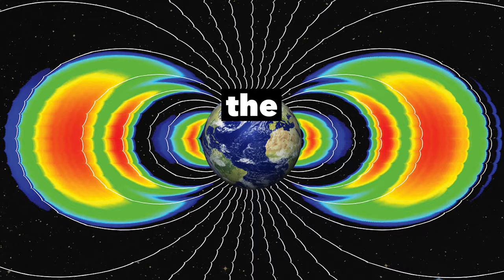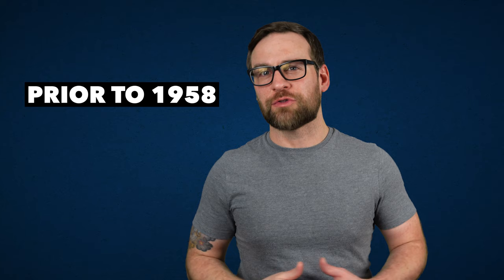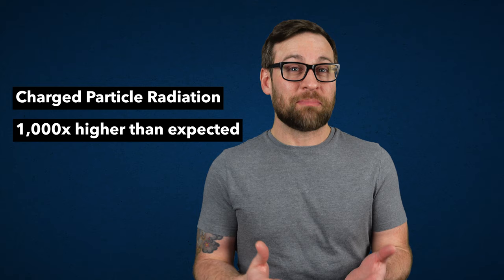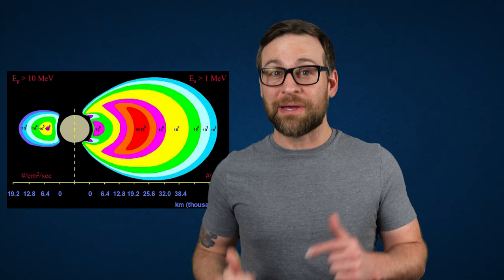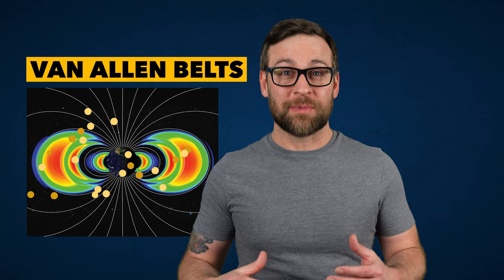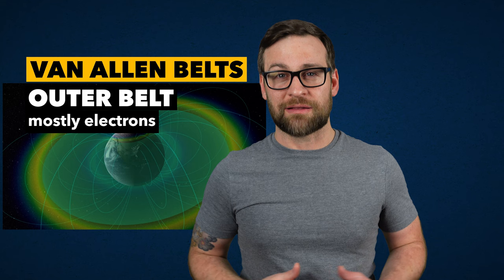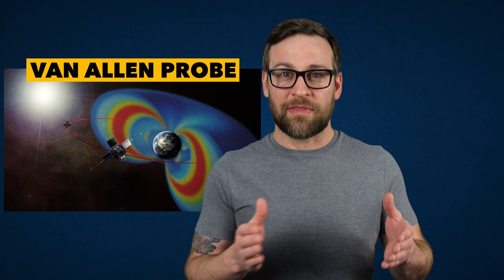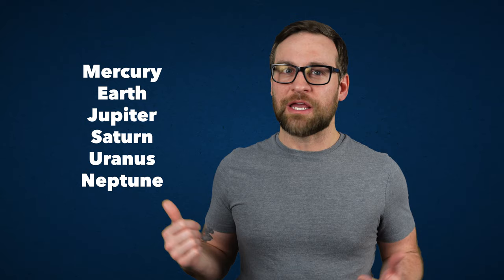Why We CAN'T Go to the Moon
What are the Van Allen belts? Is Earth really surrounded by radiation? How did NASA get to the Moon with all that radiation of the Van Allen Belts?

📷  Sony ZV-1.
💻  Edited using Adobe Premiere Pro.
🎤  Audio recorded with ATR-2100 in GarageBand.
💡 Lighting from Neewer 24" x 24"/60 x 60cm Softbox (2)
🖥  Teleprompter - Glide Gear TMP100